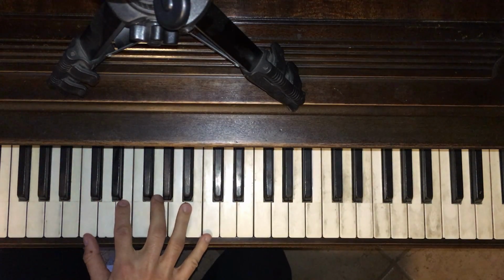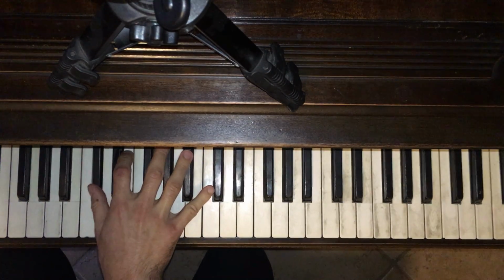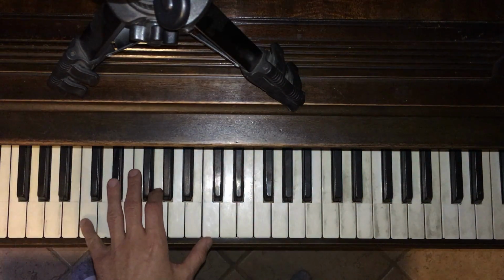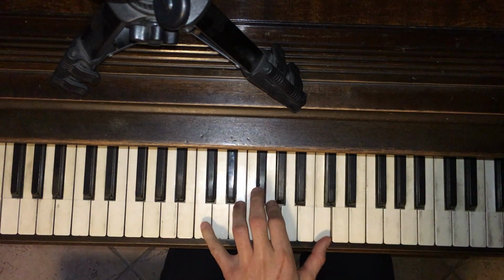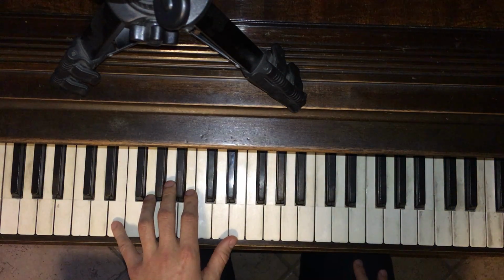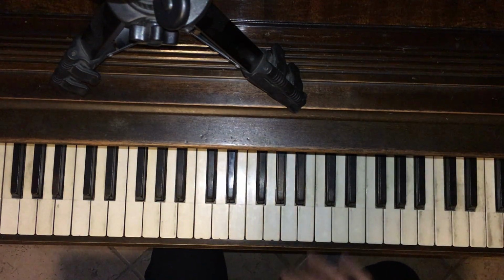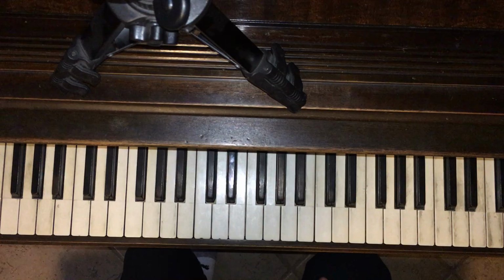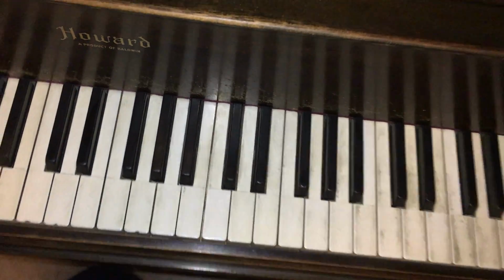How To Master 4 Note Chords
Master each variety of these 4 note-chords with these simple exercises and technical ideas.